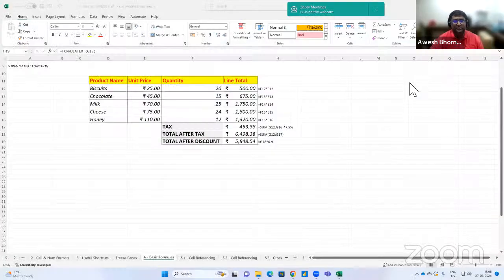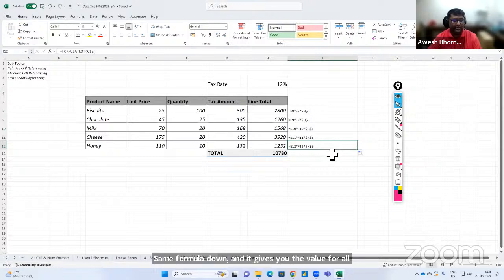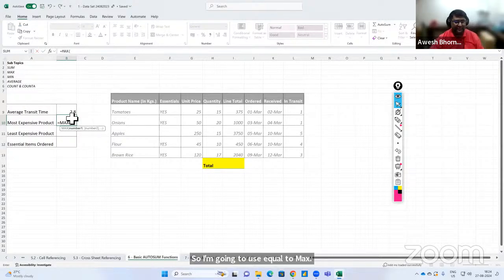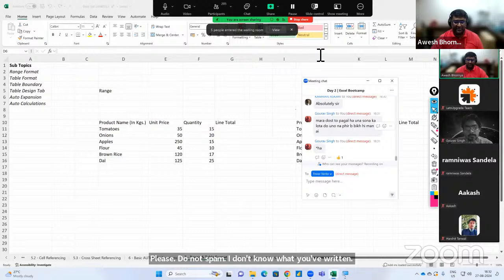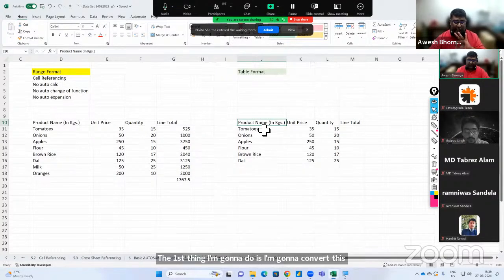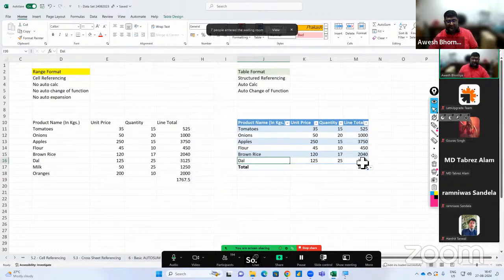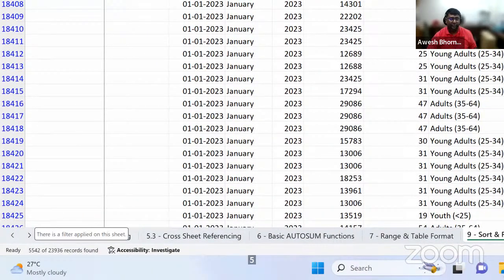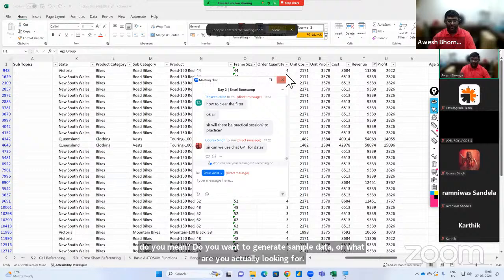Day 2 | Working with Functions and Data Management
Excel 5 Days Bootcamp in collaboration with the National Skill Development Corporation, ITM Group of Institutions, and LetsUpgrade🤩

Registration, Attendance, Certificate download, Assignments, LU Coins Everything is in one place, Everything is in ONELINK